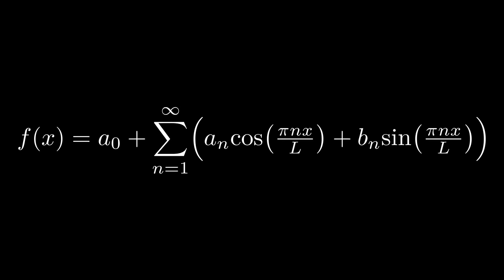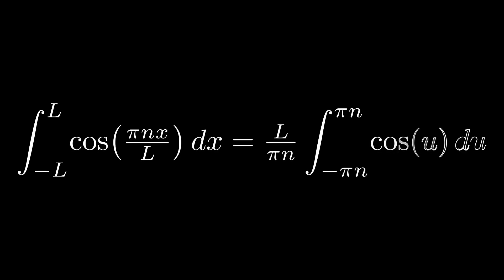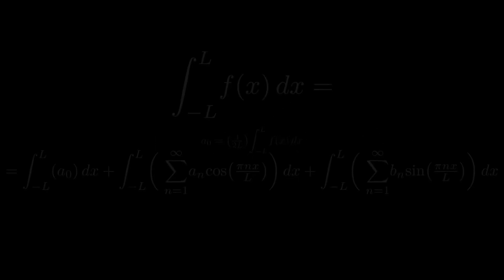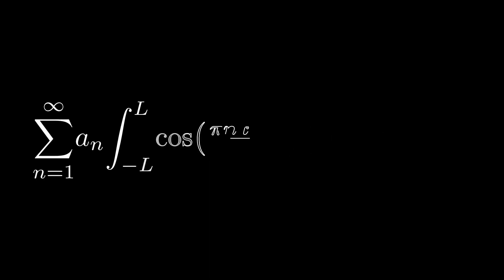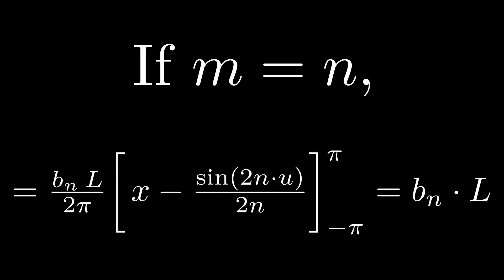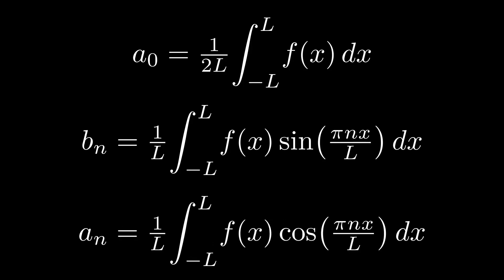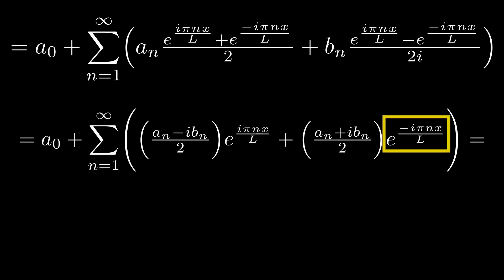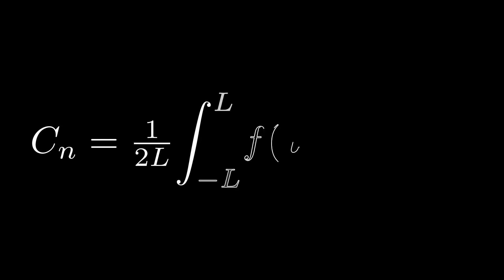Fourier Series Coefficients (In 10 Minutes)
This video goes over how to derive the Fourier Series Coefficients. In a future video (probably, anyway), the Fourier Transform will likely be covered using knowledge from this video.

Chapters:
0:00 Intro
0:40 Finding the constant term
2:46 Finding the sine coefficient
6:23 All the (real) terms
7:01 Complex Fourier Series
9:56 Outro